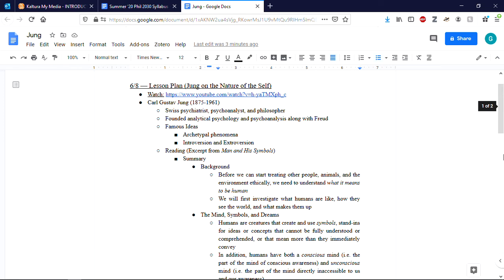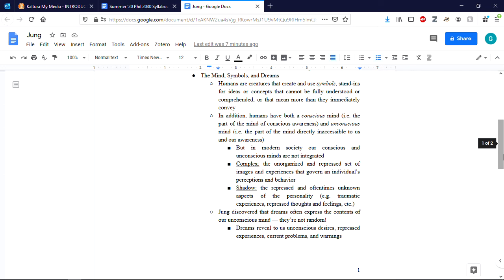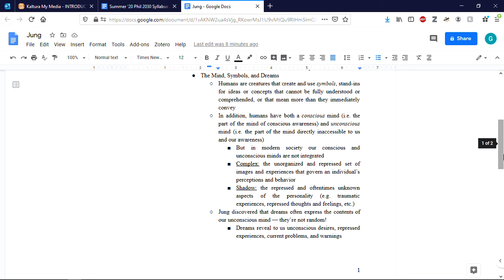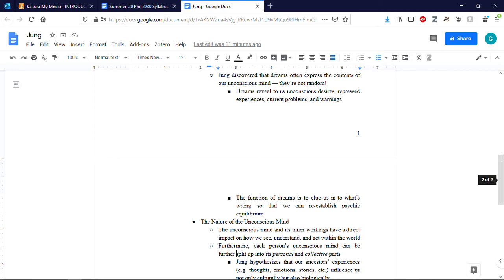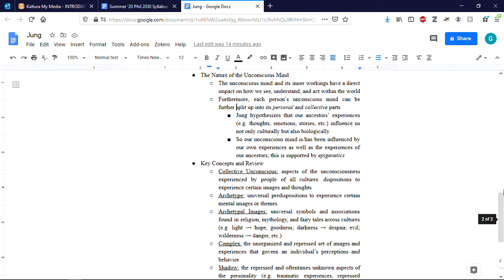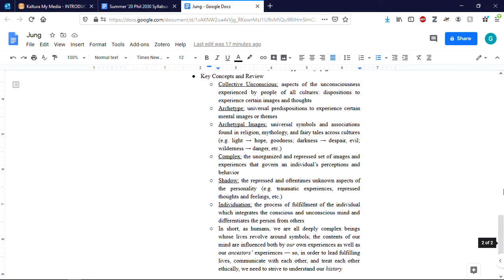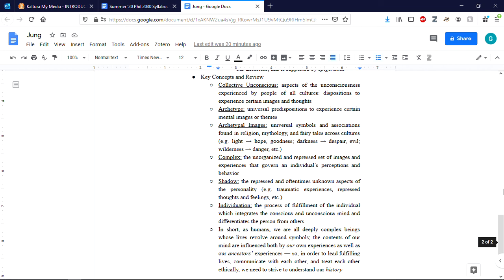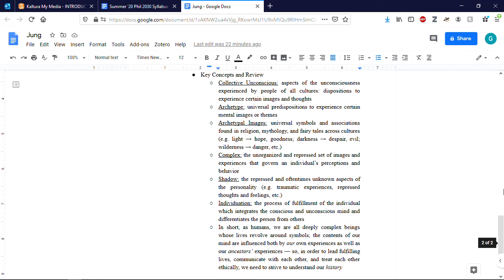Jung on the Nature of the Self (Pt. 1)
A lecture from an online class I taught at Georgia State University in the Summer of 2020, Introduction to Ethics: Self, Other, and Society.

Lecture 1: Jung on the Nature of the Self (Pt. 1)